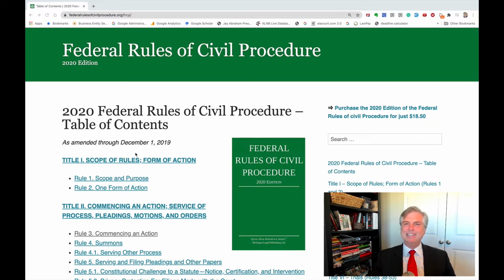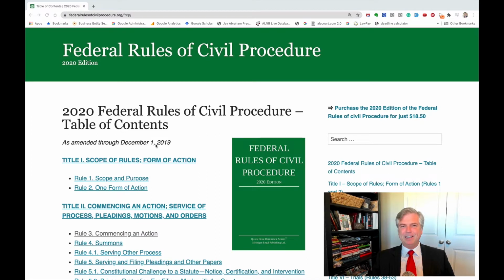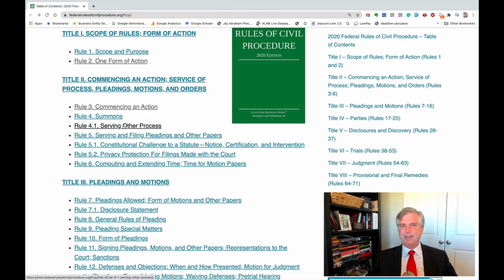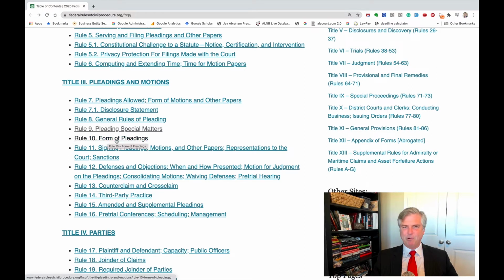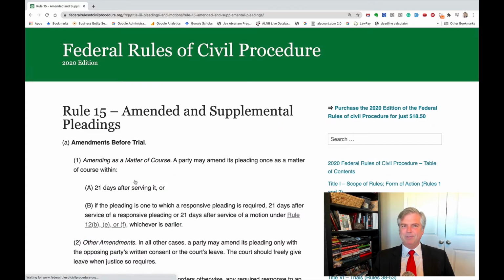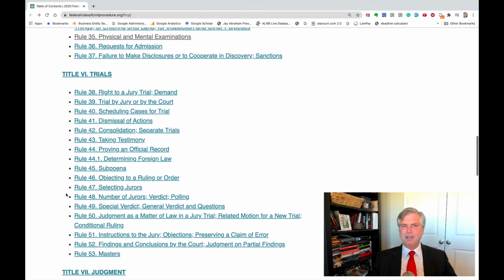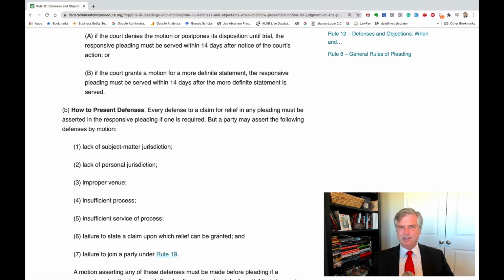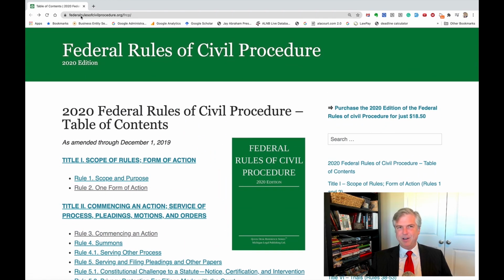Overview of the Federal Rules of Civil Procedure: Where to find them and how they are structured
Today we wanted to walk you through an overview of where you can find the federal rules of civil procedure, and how they're structured.

We hope this is helpful to you.